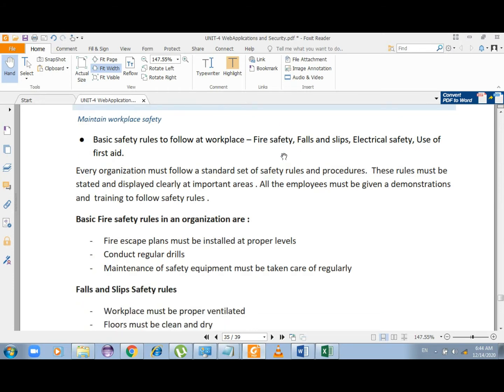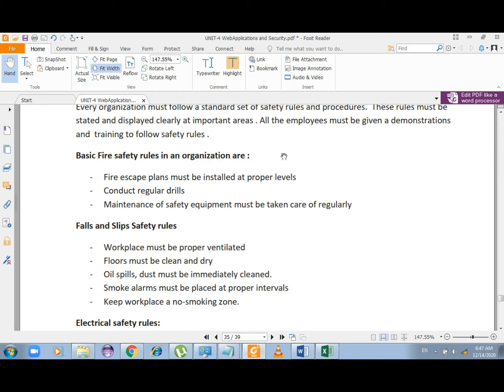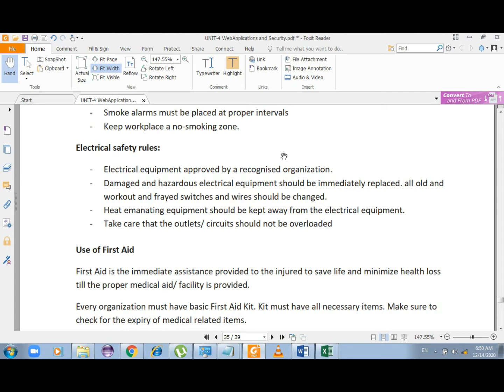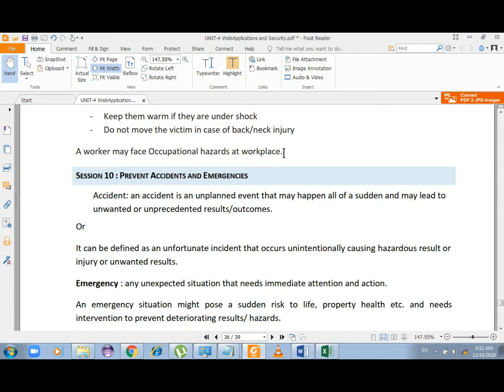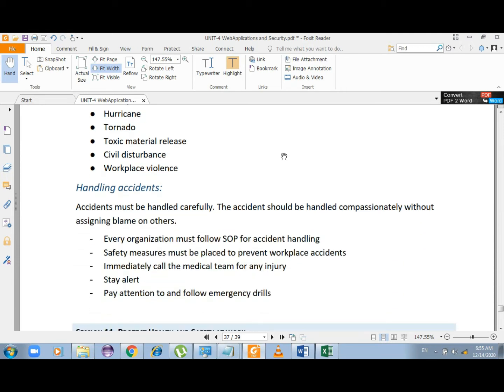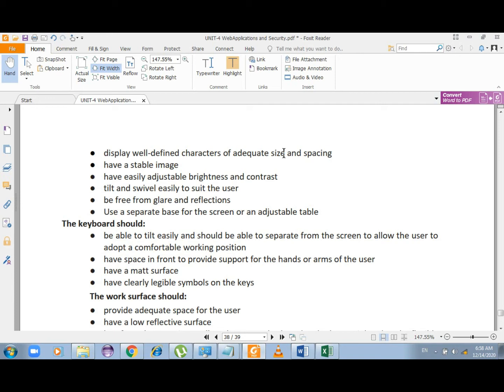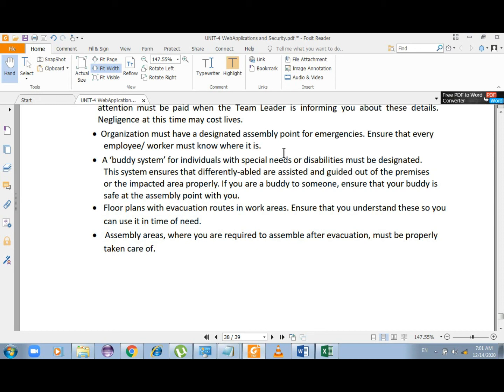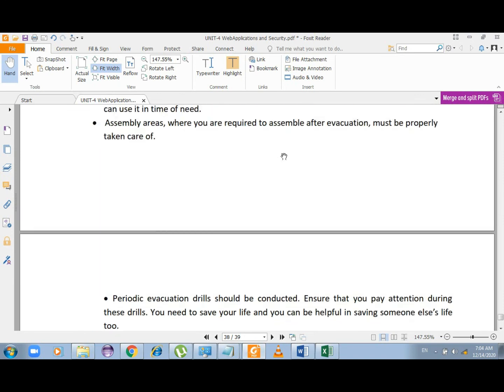CLASS X IT 402 UNIT 4 WEB APPLICATIONS AND SECURITY SESSION 9, 10 & 11